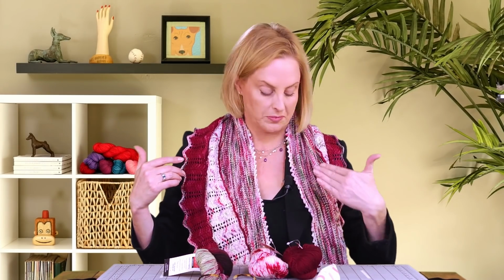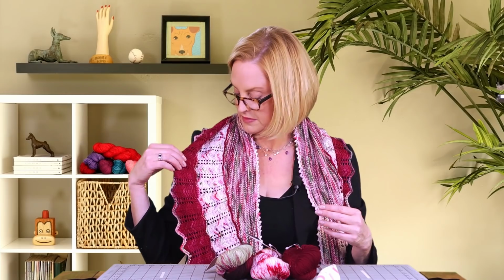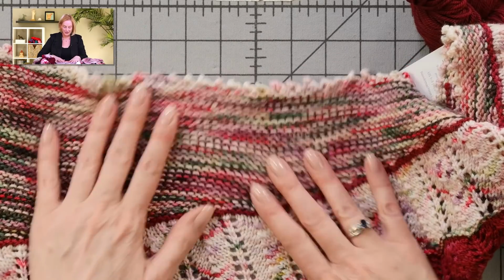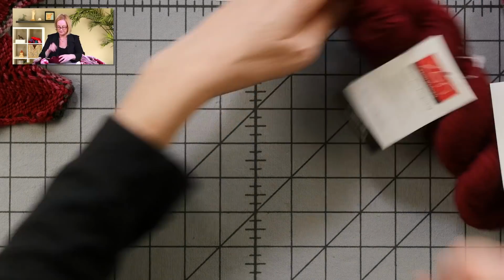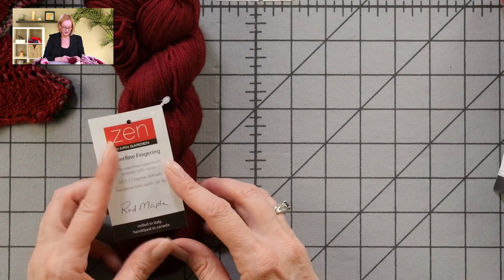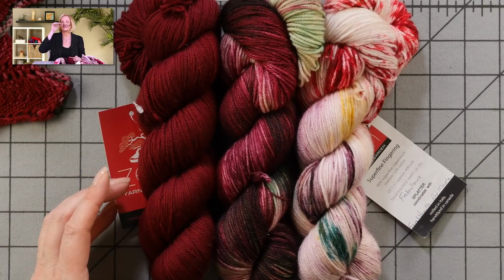Giveaway! Zen Yarn Garden Cordoba Shawl Kits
The yarn used in the sample shawl is:
Superfine Fingering in Red Maple
Superfine Fingering in Fabulous
Superfine Fingering in Fabulous Splatter

My nail polish is by Julep, color Abby.